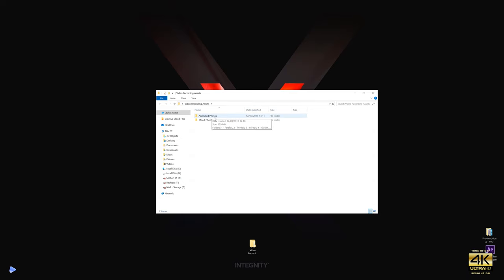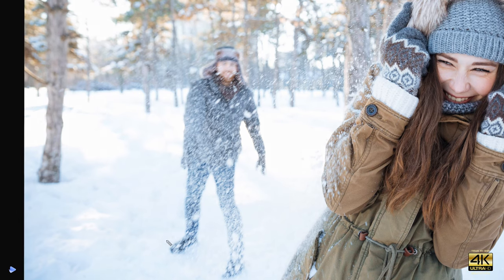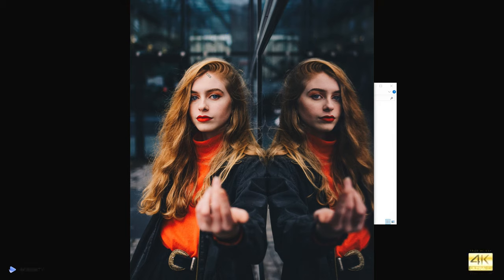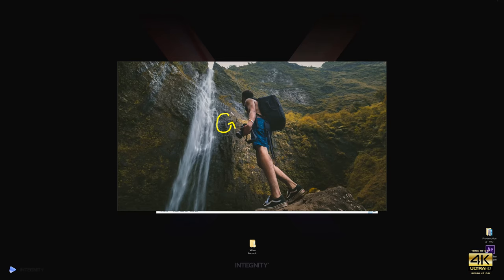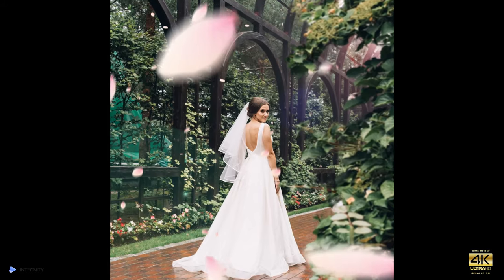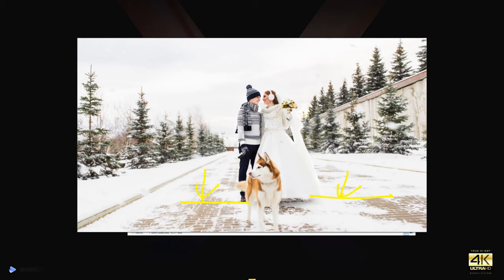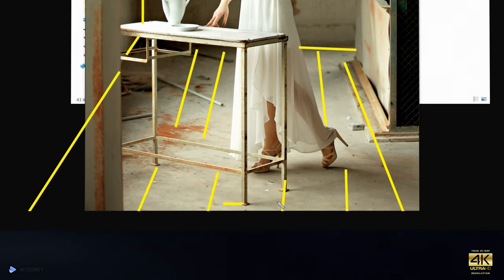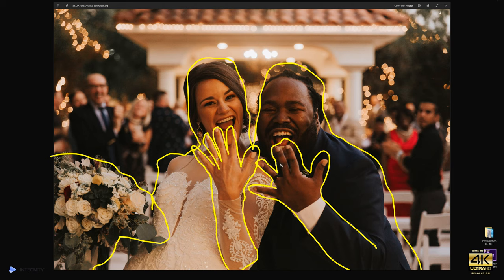2D to 3D Photo Animation: Learn How to Choose Your Pictures | Photomotion X Tips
If you've ever had problems choosing the right Photomotion projection for your pictures, this video is for you. Tom goes through a great number of examples with useful tips and tricks to make your animation stand out.

**TIME STAMPS**
0:00 Intro
0:20 What is in Photomotion X?
1:05 Which photos can you animate with PARALLAX projection? (simple landscape scenes)
6:08 Which photos can you animate with PORTRAIT projection? (face animation)
12:36 Which photos can you animate with MIRAGE projection? (water, smoke)
14:48 Which photos can you animate with GLACIER projection? (actually use video)
15:50 Which photos can you animate with HORIZON projection? (full body 3D animations)
21:38 Testing your projection knowledge. Which projection is best for each of these pictures?
25:03 Watch out for pictures like this

** WHAT IS PHOTOMOTION X**
There are a number of ways you can create 3D portraits in After Effects - some of them are more difficult than others. That's why we have created Photomotion X - the biggest and most comprehensive photo animation toolkit for After Effects - to help you save time and increase the quality of your content.

New 2019 Photomotion X update includes:
🚀 Portrait Projection - animate any face with the most advanced portrait projection on the market
🚀 Parallax Projection - create stunning animations by combining single parallax effect with the power of Photomotion

Have you got any questions? Hop on our chat

**WHO IS INTEGNITY?**
On this channel we talk about all things After Effects, motion graphics and photo animation. We create tutorials for beginners as well as advanced After Effects users.